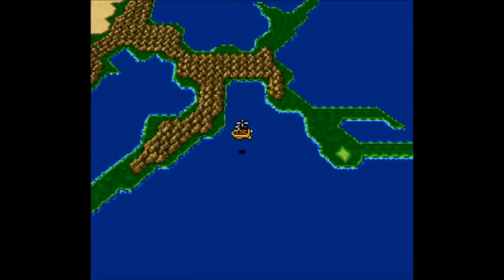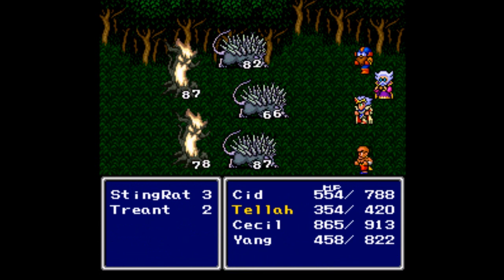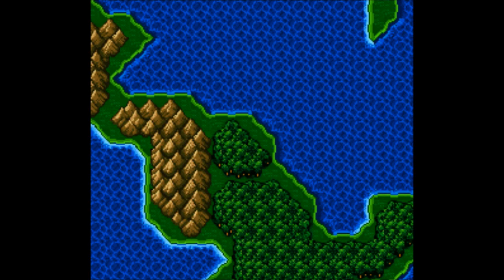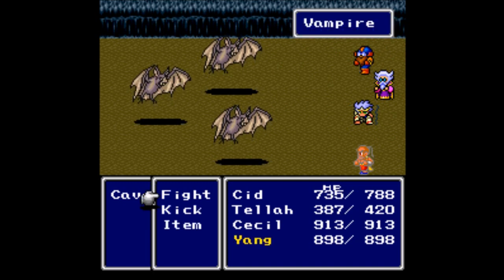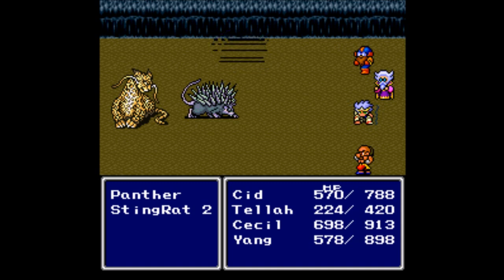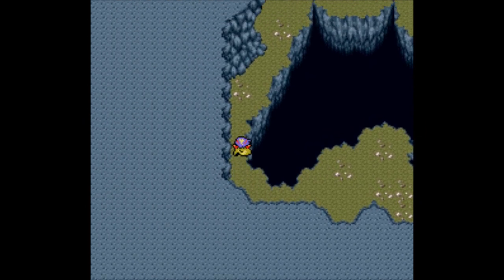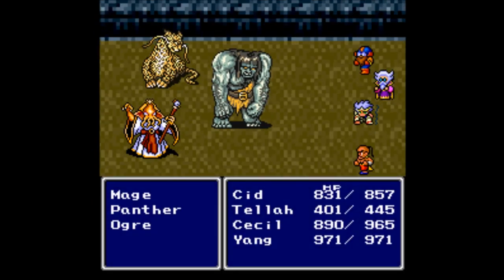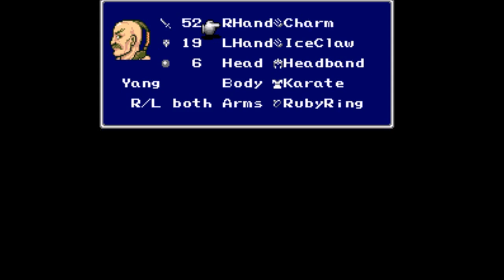Let's Play Final Fantasy IV Part 19 - Heavy Metal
In this part, we travel back to Toroia after buying and not equipping the Silver equipment we got in Silvera.  Then, it's off to the Chocobo's Village to get ourselves a Black Chocobo so we can head to the Cave of Magnes.